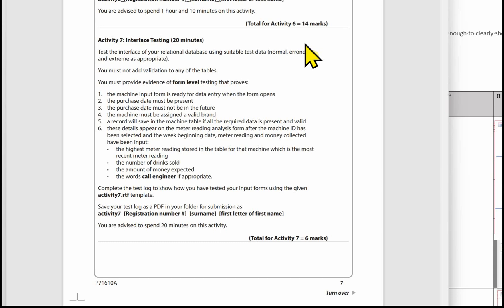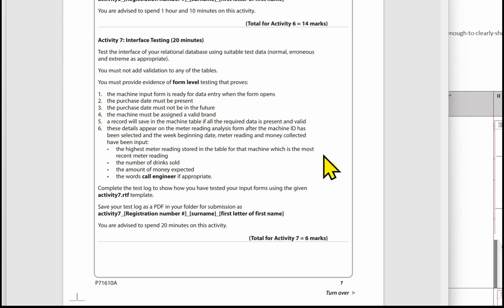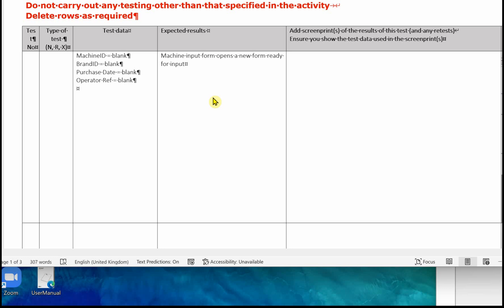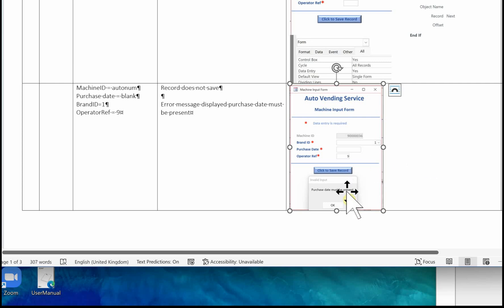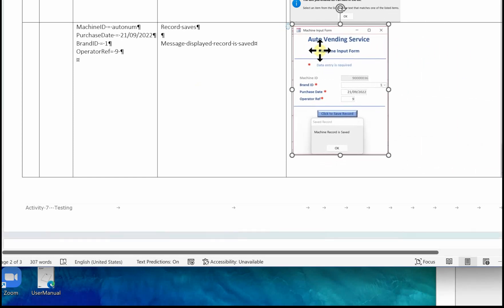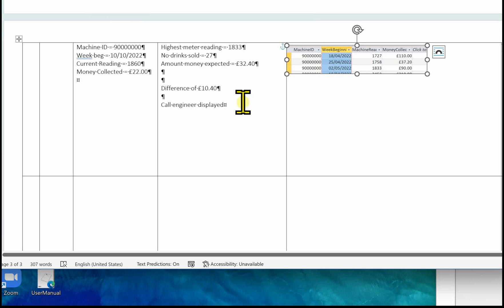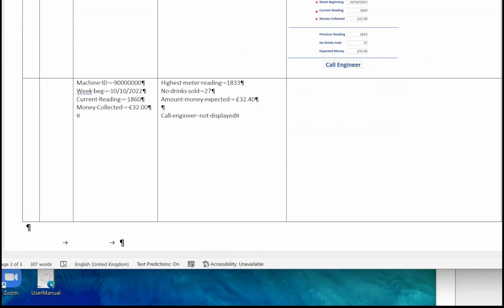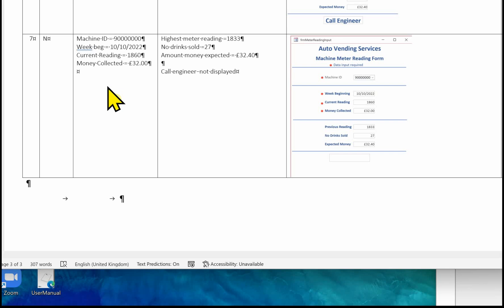15 BTEC Level 3 Information Technology Unit 2 CSMI June 2022 Part B Activity 7 Auto Vending Services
Activity 7 Part B June 2022 Paper Activity 7 Interface Testing,  This video covers completing the activity 7 template interface testing.